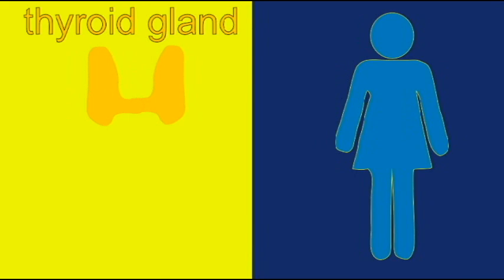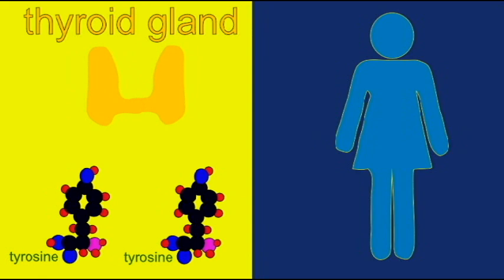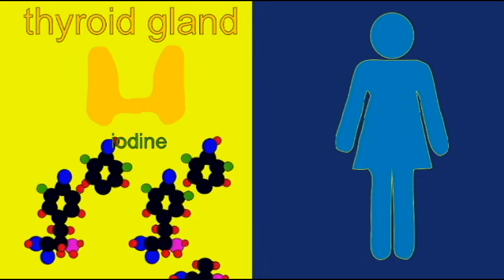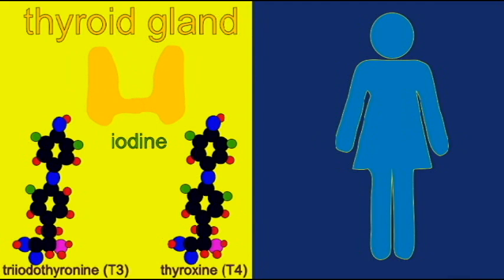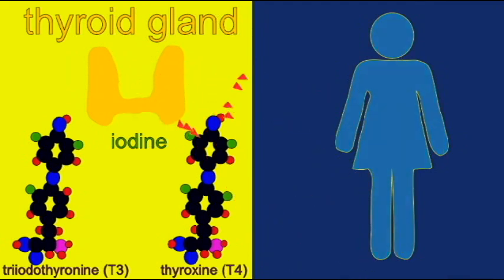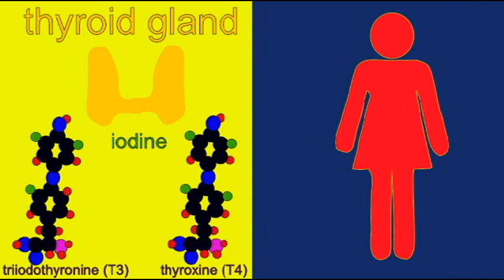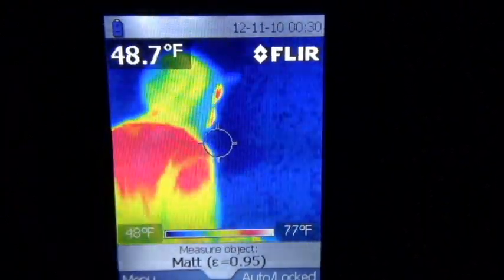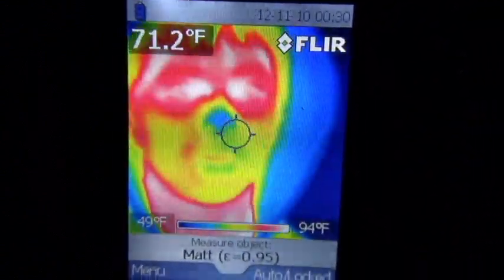AP2: ENDOCRINE SYSTEM: THYROID GLAND THYROXINE.avi